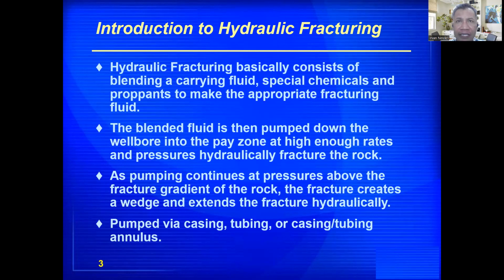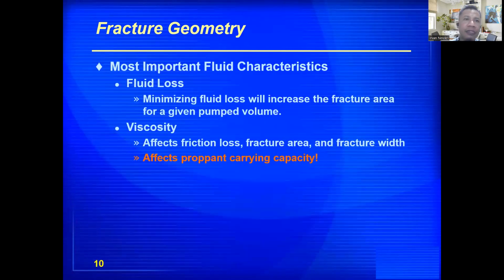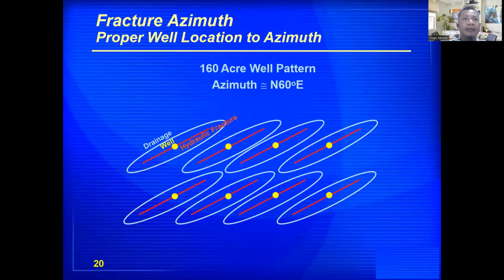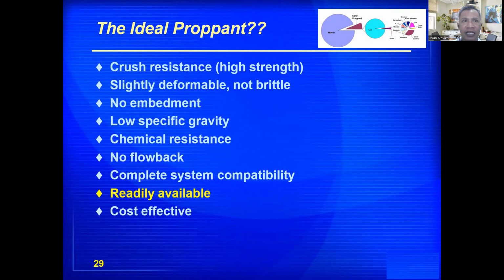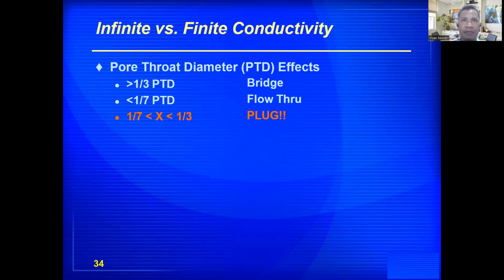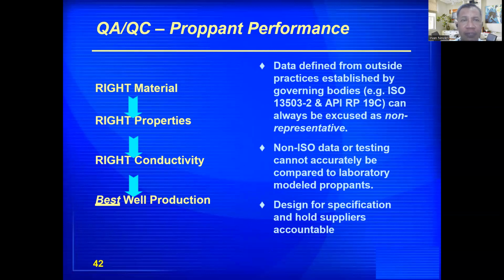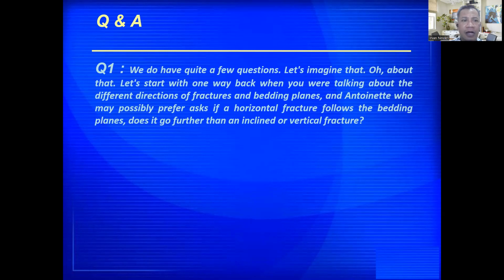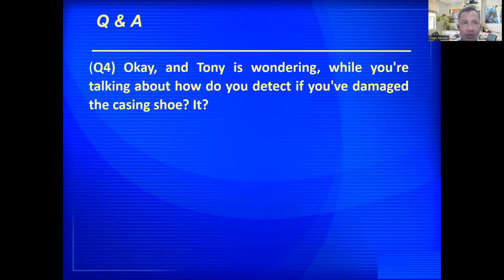Hydraulic Fracturing Overview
So, I'm going to give you basically a brief introduction to hydraulic fracturing. We're going to talk a little bit about geometry and Azimuth. And then we're going to really get into why it's so important. You know why conductivity is so important. Because you're not just buying fluids and proppant, you're buying the holes that get that oil and gas to the wellbore. We're going to talk about how to select the fracture profit, because again, if you don't get that right, you don't have anything. We'll talk a little bit about QA QC, and then basically we will sum it up.